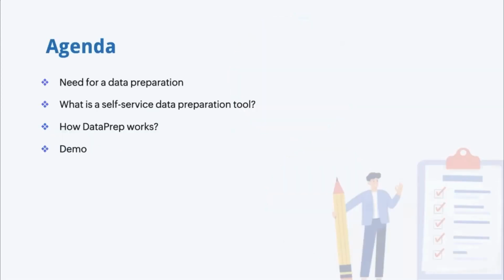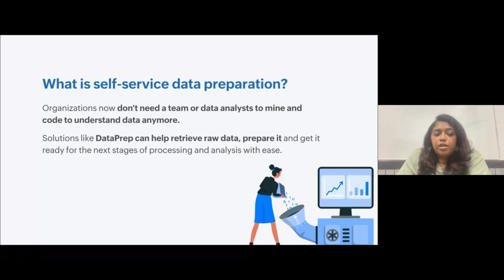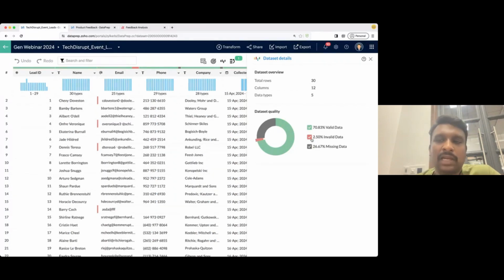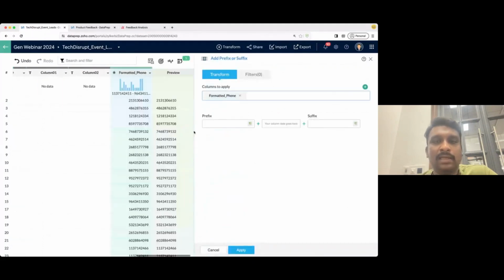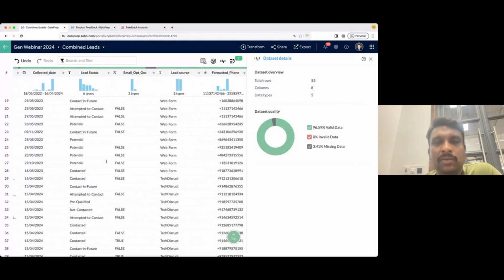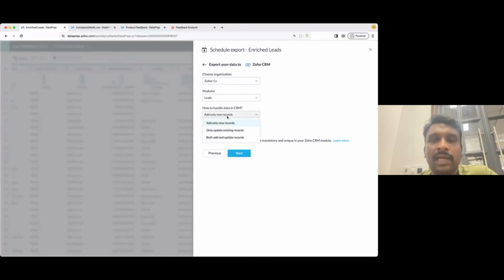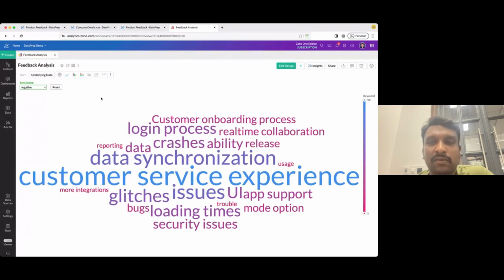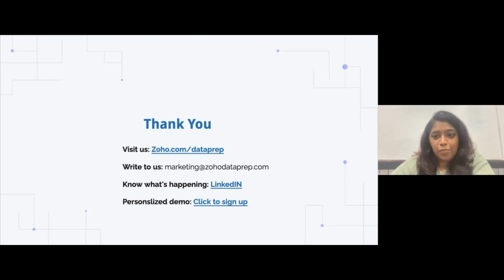Zoho DataPrep Tutorial: How to Clean, Prep & Transform Your Data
Welcome to our comprehensive tutorial on Zoho DataPrep! In this session, we guide you through the essentials of using Zoho DataPrep to clean, structure, and transform your data efficiently. This video is ideal for those new to Zoho DataPrep or looking to optimize their data workflows without requiring advanced technical skills.

We demonstrate Zoho DataPrep’s intuitive features, including data cleansing, deduplication, merging datasets, and enriching data—all in a powerful, self-service platform.

📅 Timestamps:

0:01 Introduction to Zoho DataPrep and agenda overview
1:04 Importance of data preparation for businesses
2:00 Common data issues: Duplicate, conflicting, incomplete, and invalid data
7:00 Introduction to self-service data preparation with Zoho DataPrep
9:18 DataPrep functionality: Import, transform, and export data
12:11 Demo: Navigating the DataPrep dashboard and importing datasets
17:01 Data cleansing: Fixing invalid entries and duplicates
24:24 Rule set management: Creating reusable data cleansing rules
27:24 Combining datasets and managing duplicates
31:13 Data enrichment: Using external data to enrich leads
35:07 Scheduled export and automation options
36:04 Exporting data to CRM and avoiding duplicates
37:56 Advanced use case: Sentiment analysis for customer feedback
41:18 Q&A Session: Audience questions on data automation and AI integration
Explore the future of data management with Zoho DataPrep and see how it simplifies data preparation for better insights and smarter decisions. Perfect for teams and organizations looking to streamline data workflows.